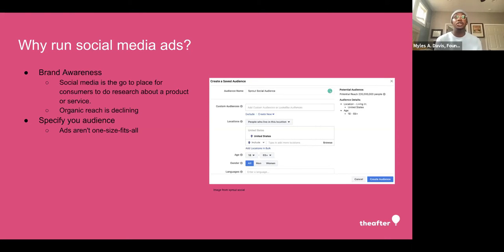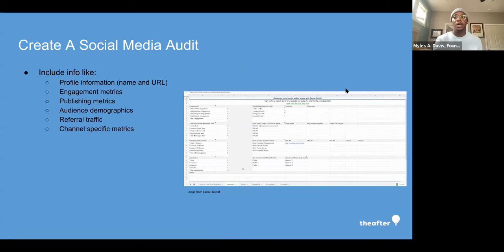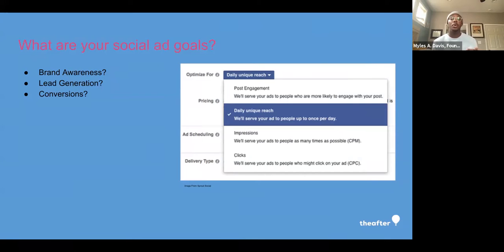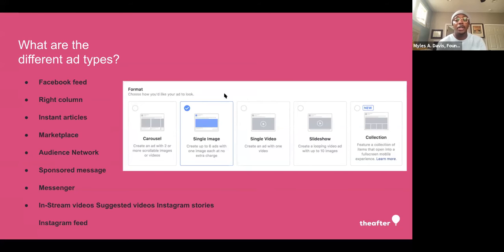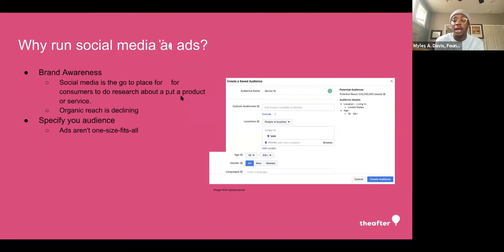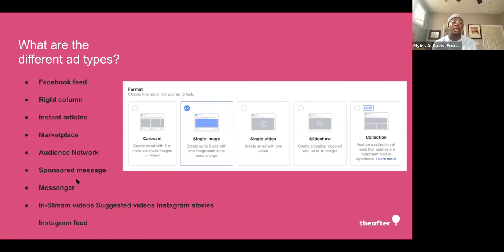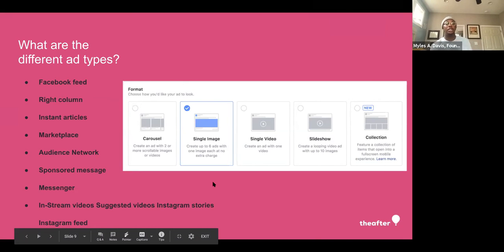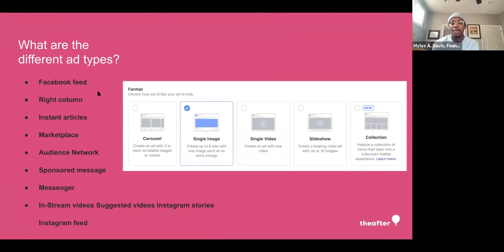Social Advertising Fundamentals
Social media advertising is a quickly growing industry. Integrating social media ads into your social media marketing plan can help you boost the reach of your content, grow your online community and capture the interest of prospective customers.

The last part in our series will focus on getting started with social ads. First, you will learn how to draw insights from your social media strategy to inform your social advertising decisions and the best practices that stand the test of time for every social advertising platform. The following three lessons will take a granular look at Facebook, Twitter and LinkedIn advertising options and the unique ways you can leverage each network’s offerings to grow your business.